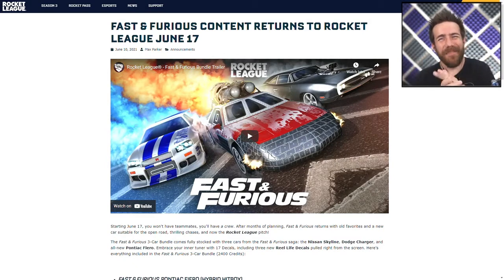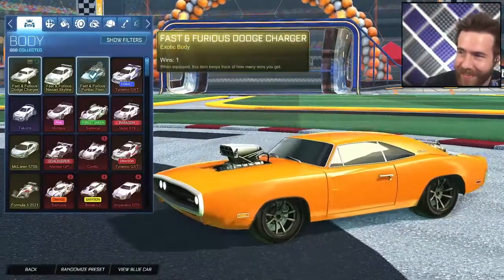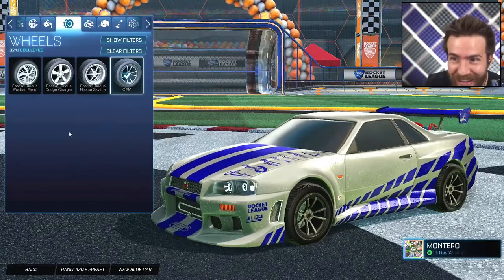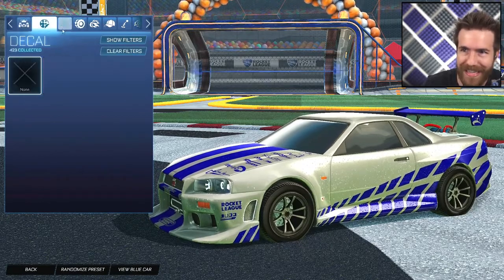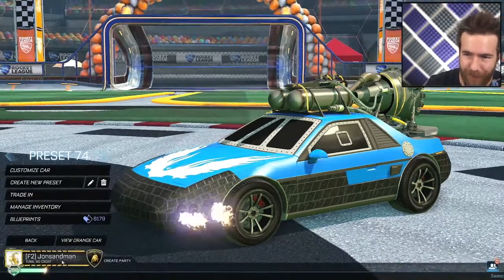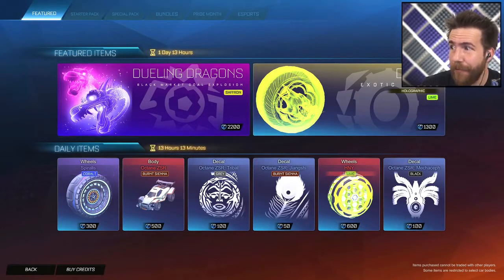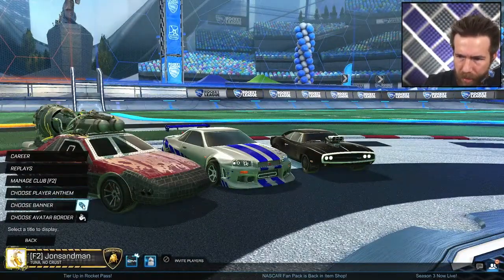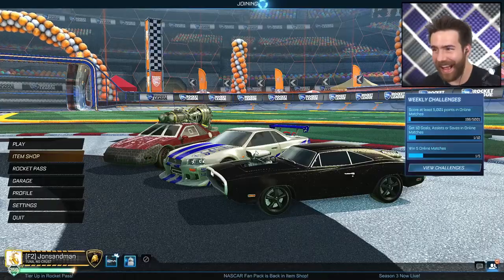Rocket League FAST & FURIOUS Update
Check out this awesome Rocket League video!